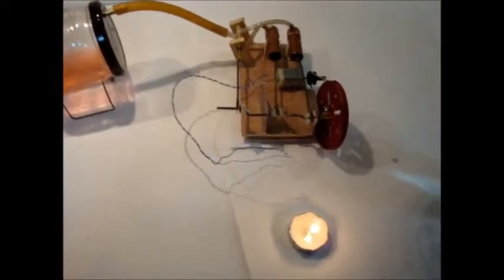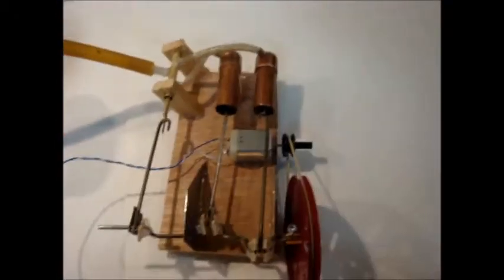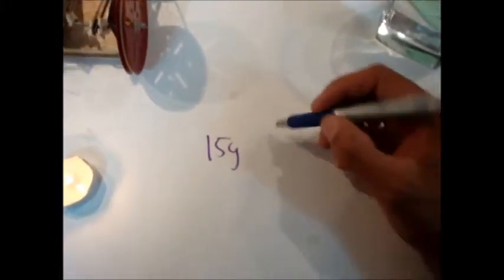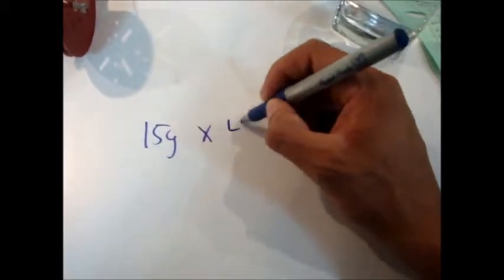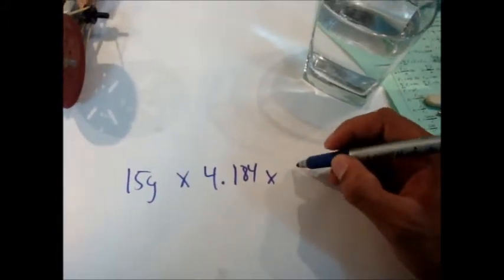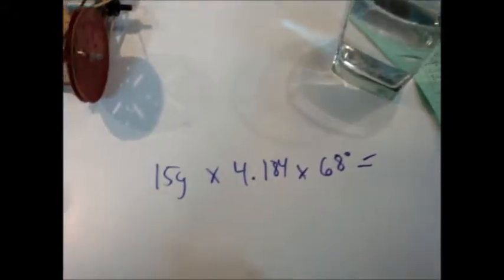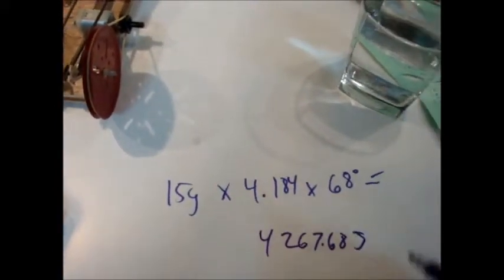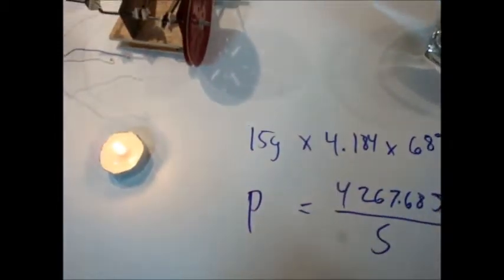steam engine that generates electricity and distills water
This i my Google science fair project. This is a prototype of an engine that can be used to generate electricity and distill water. Providing the less fortunate with 2 essentials of life